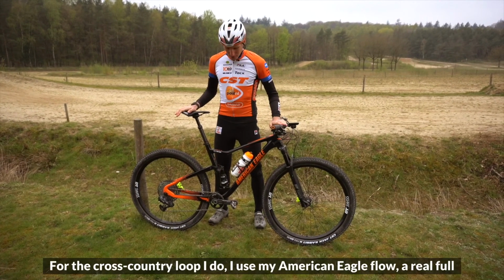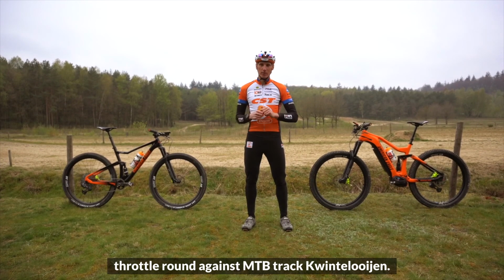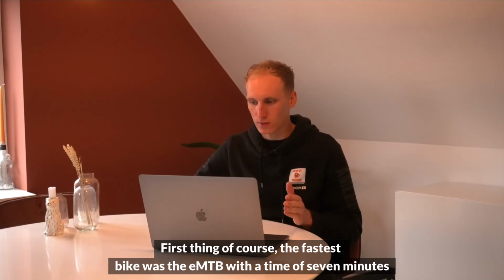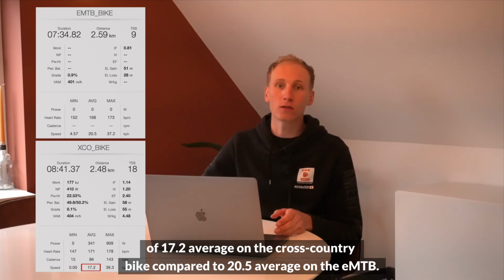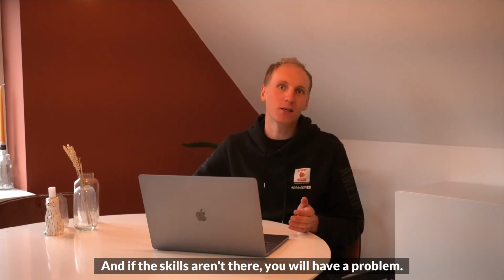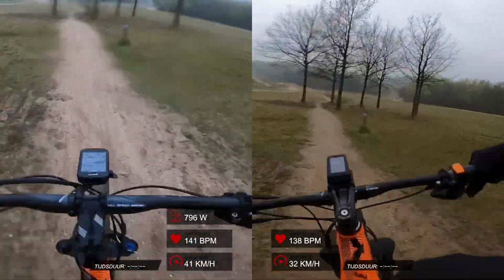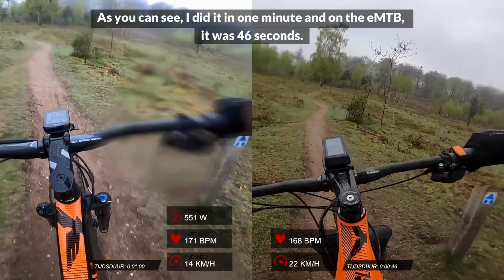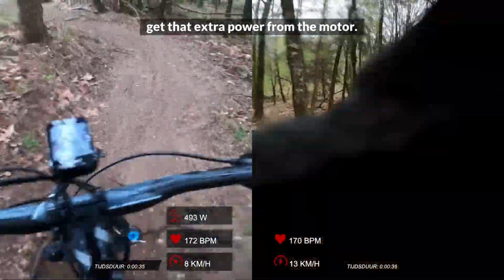Which bike is faster? MTB vs eMTB comparison with Jeroen van Eck | American E-agle powered by BAFANG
In this video, Jeroen van Eck takes you along for the ride. Watch him complete one lap flat out, on the Dutch bike track Kwintelooijen, on an American Eagle MTB and the E-agle eMTB.

Which bike do you think will take the lead?